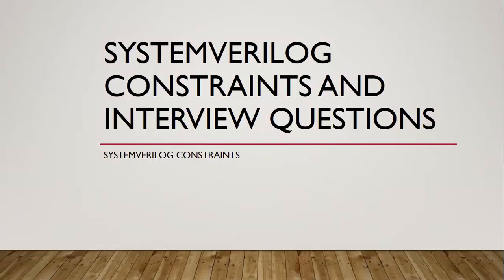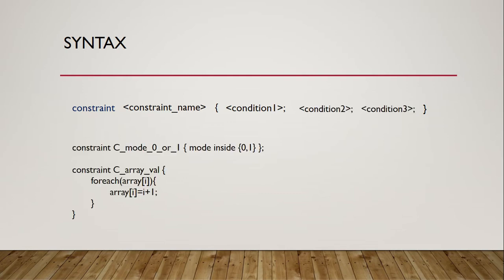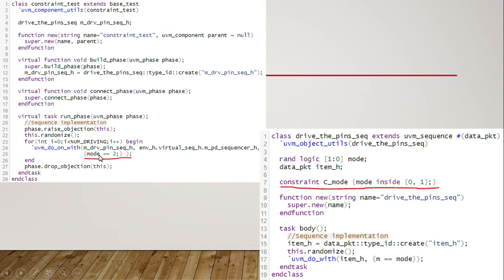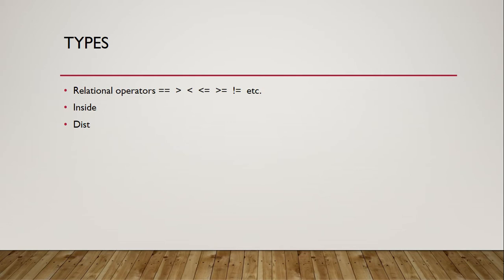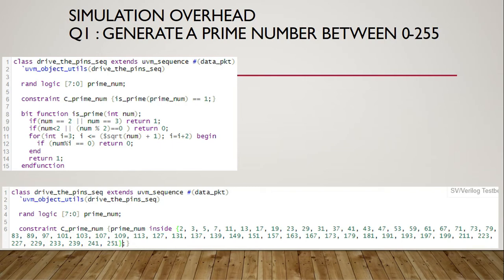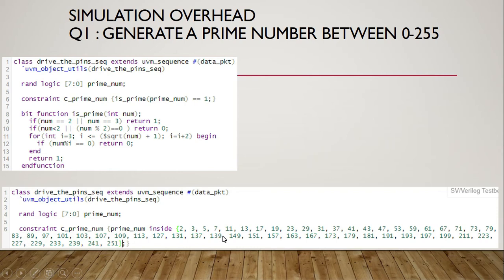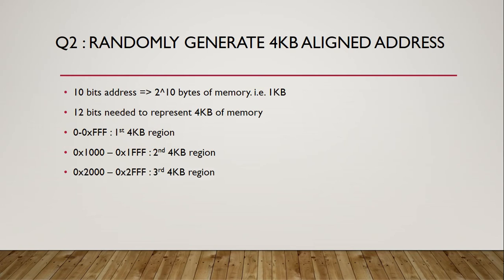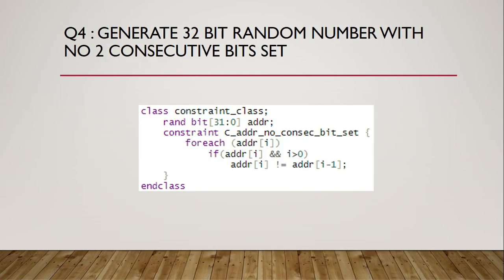System Verilog Constraints And Interview Questions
Description :
0:00 Intro
0:07 Content
0:31 Constraint syntax
0:53 Constraint placement
1:05 Soft constraints
2:10 Constraint types
3:08 Simulation overhead
3:08 Question 1
4:04 Question 2
5:02 Question 3
5:30 Question 4
5:45 Feedback

systemverilog,
 constraint,
semiconductor,
solve before,
soft constraint,
post randomize,
pre randomize,
randomize,
synopsys VCS,
4 KB aligned,
 prime number